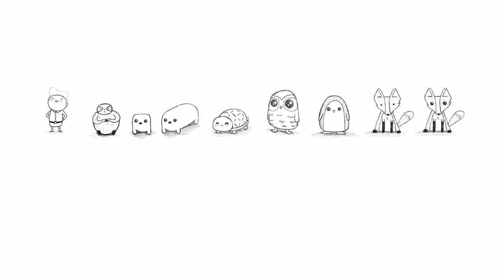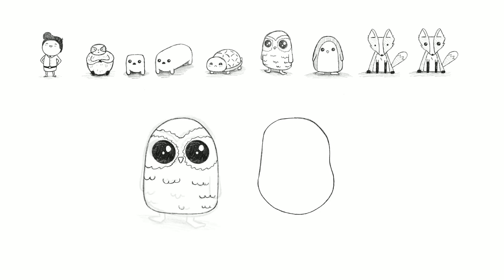03 - sketching a character | Blender Beginner Tutorial | skillshare free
sketching a character in blender 3d  | blender course part 3/9